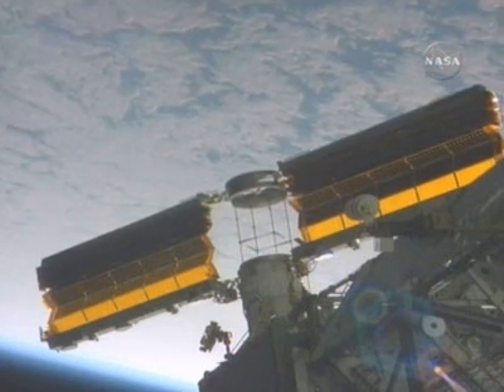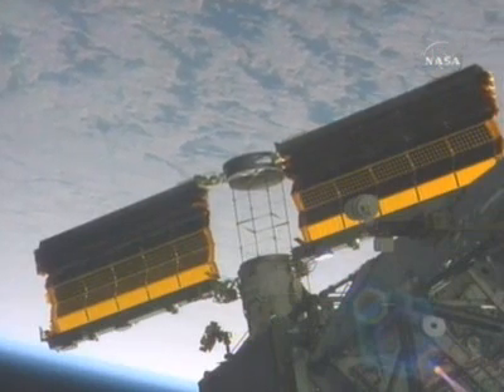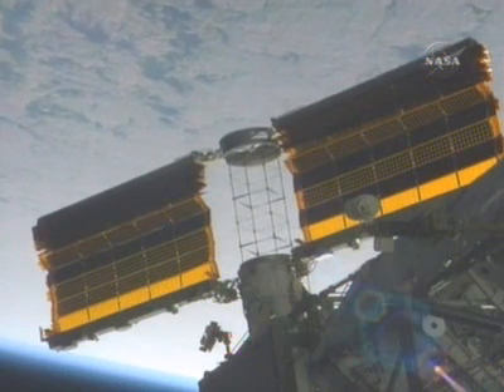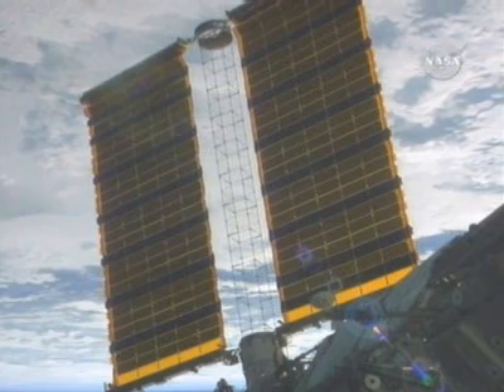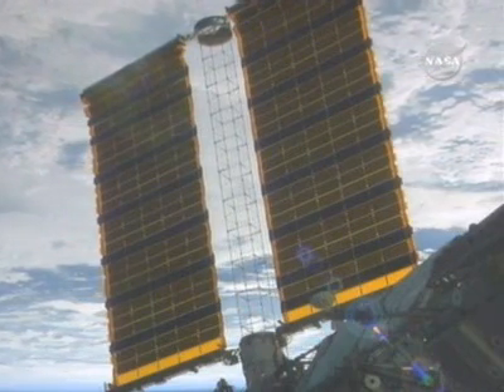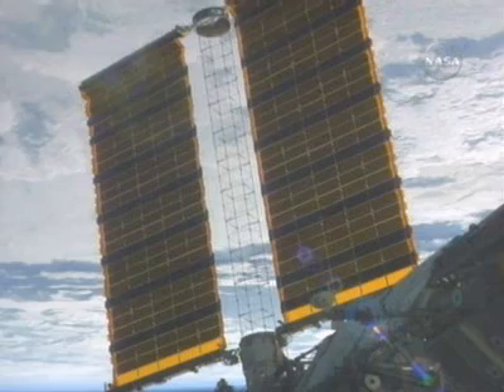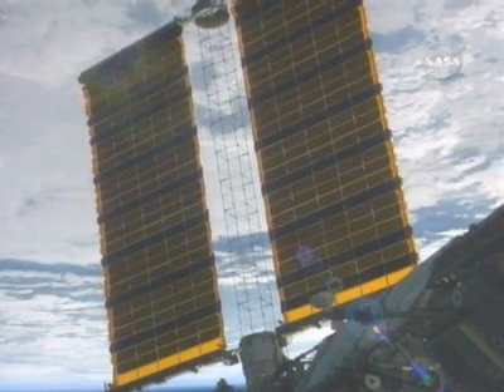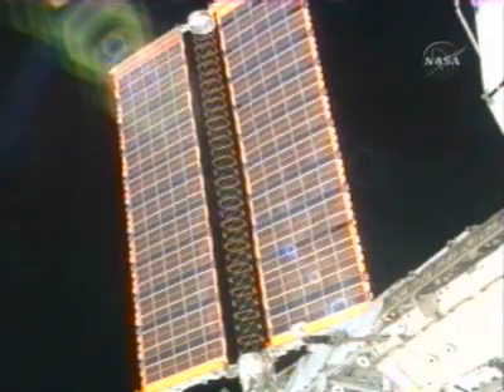STS 115 Full deployment of the new set of solar arrays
The STS-115 crew successfully completed the full deployment of the International Space Station's new set of solar arrays at 8:44 a.m. EDT.

The new arrays span a total of 240 feet and have a width of 38 feet. They are attached to the station's newest component, the P3/P4 integrated truss structure. The installation of the P3/P4, which occurred Tuesday, and the deployment of the arrays sets the stage for future expansion of the station.